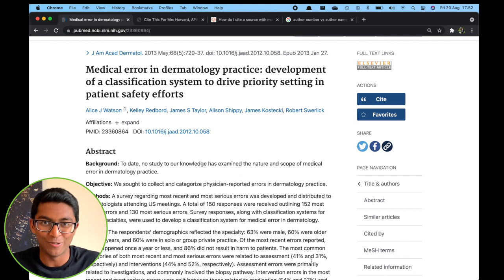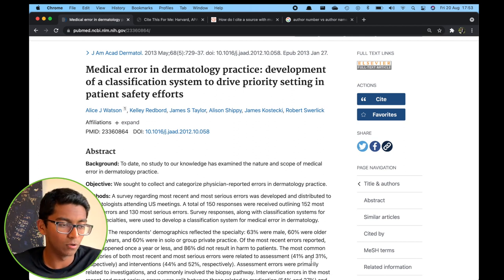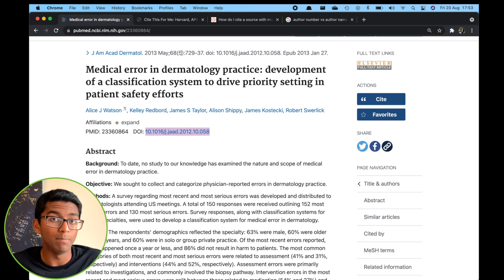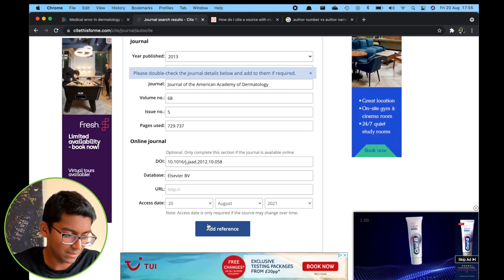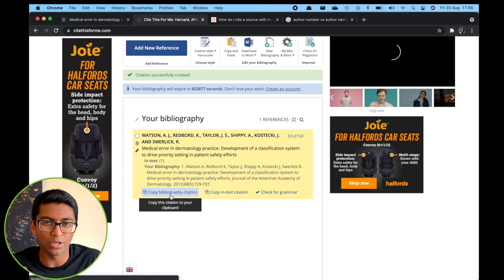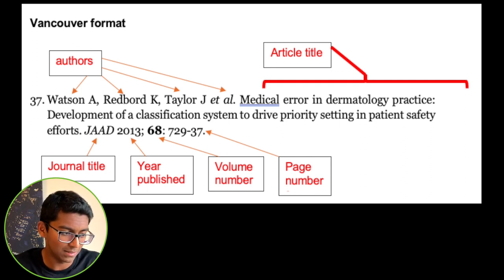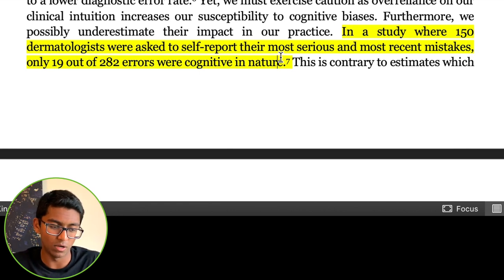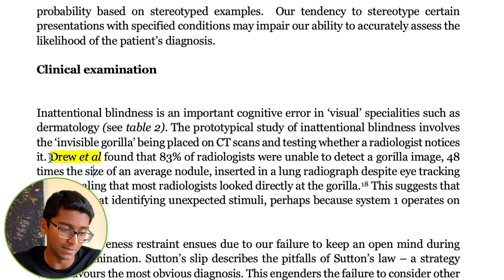EPQ skills #3 - How to Reference (including Harvard and Vancouver styles)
In this video we are continuing our series on EPQ skills. We discuss how to reference in the EPQ (although you can use the same technique for any type of academic writing). In the video I walk you through how to do a Vancouver citation using citethisforme.com. We also talk about the Harvard referencing format. At the end, I also answer some FAQs about referencing.

Timestamps:

0:00 - Intro

0:32 - Why is referencing important?

1:21 - Different referencing styles

2:47 - Demonstration of Vancouver referencing

10:07 - Demonstration of Harvard referencing

11:28 - Other things to know about referencing

13:05 - Referencing FAQs

Check out my applying to medical school series for detailed advice for each stage of the application process!

I'm Rohan. I'm a 3rd year medical student studying at Robinson College, Cambridge. This channel focuses on aspects of faith, medicine and productivity.

Lavalier Microphone